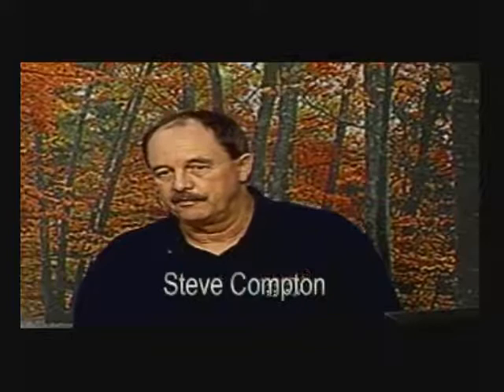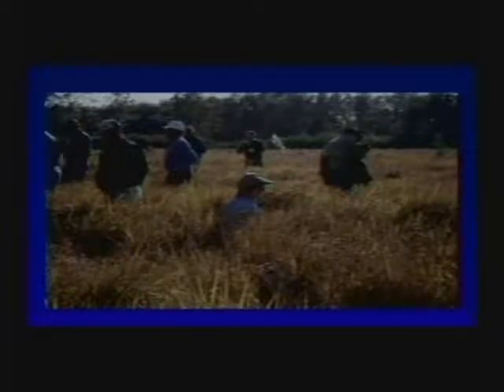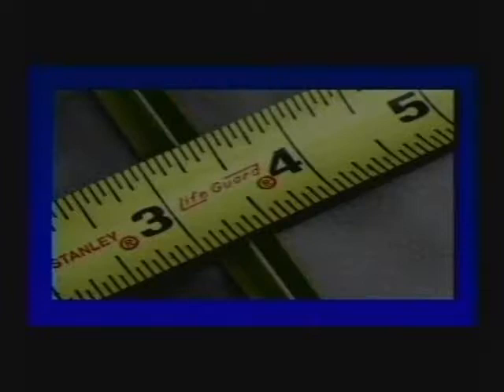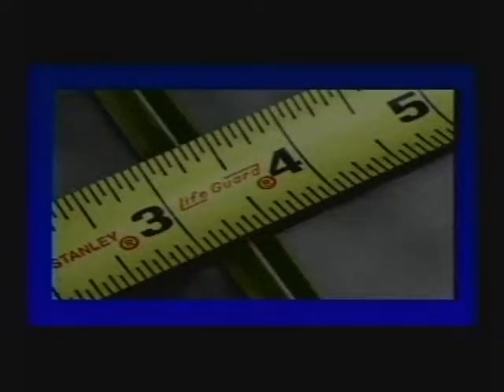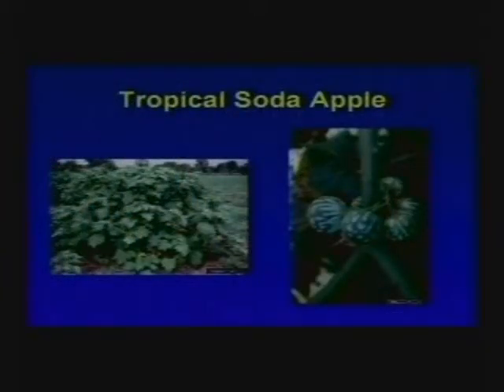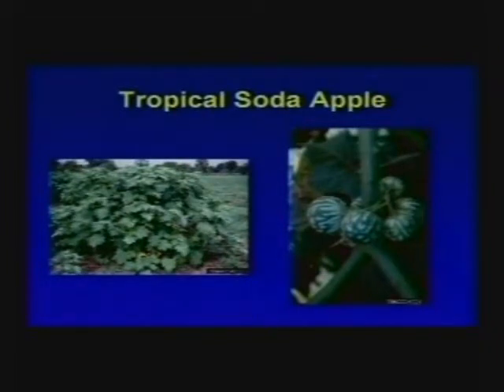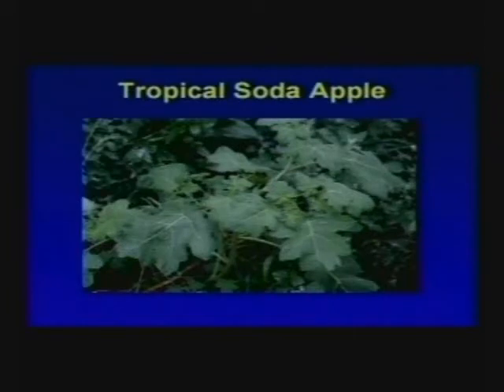Cogongrass Presentation- Chapter5-Part1/2